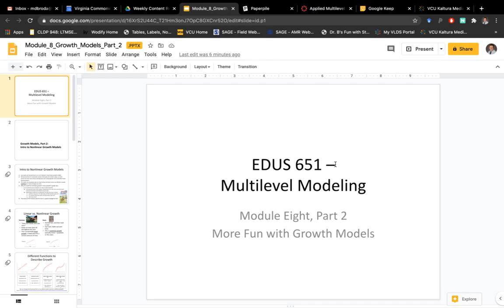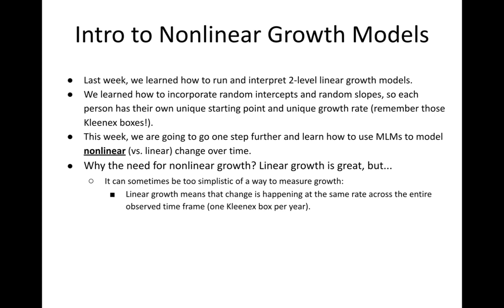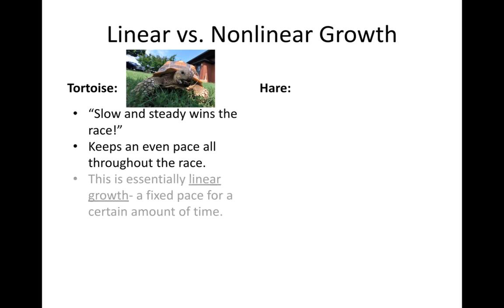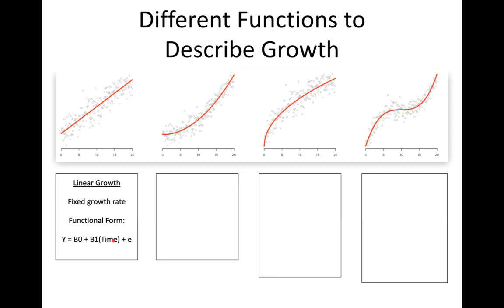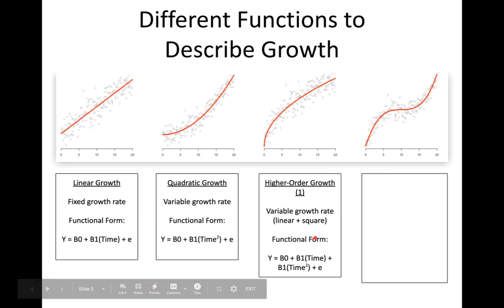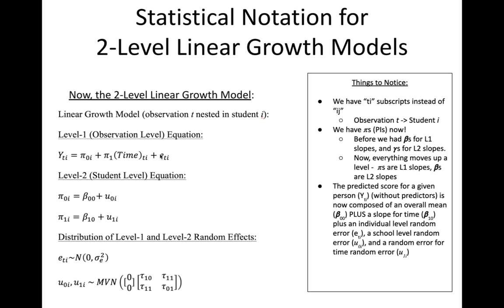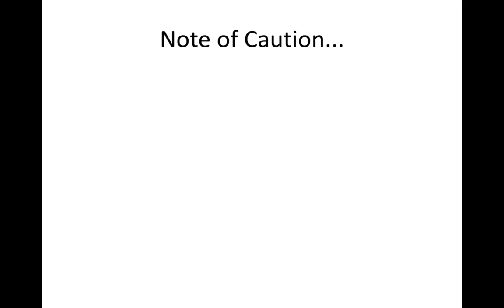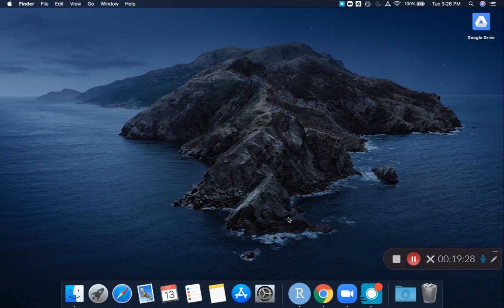Multilevel Modeling in R Module #8, Part 2 Lecture - Nonlinear Longitudinal Models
An overview of the mathematical and conceptual motivation behind nonlinear growth models.